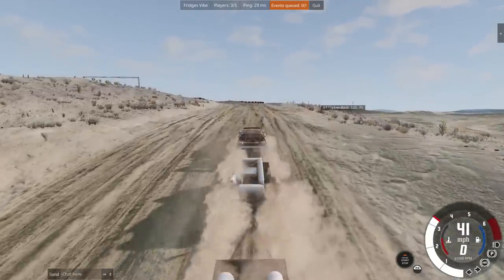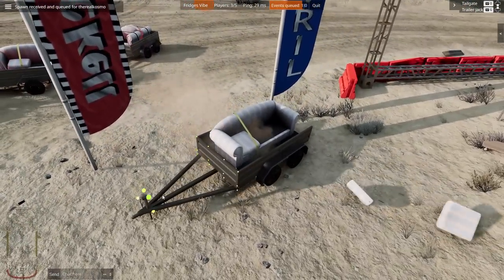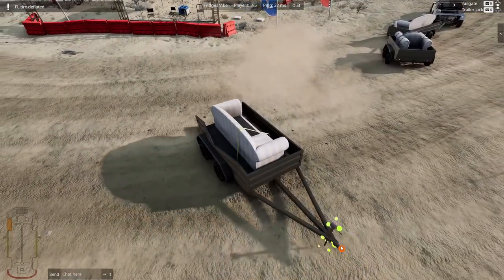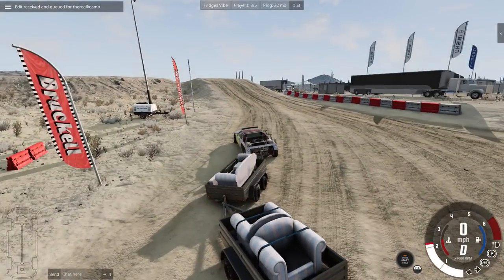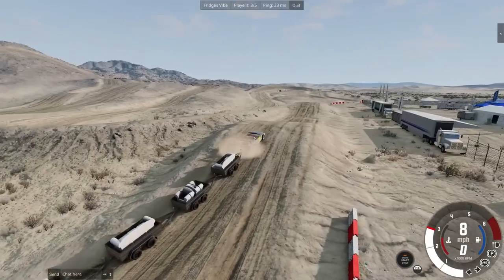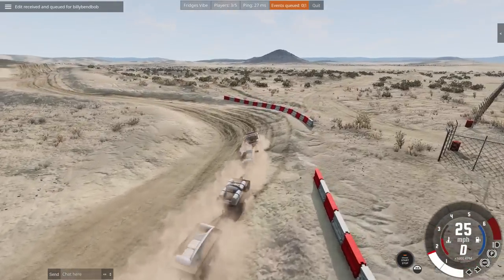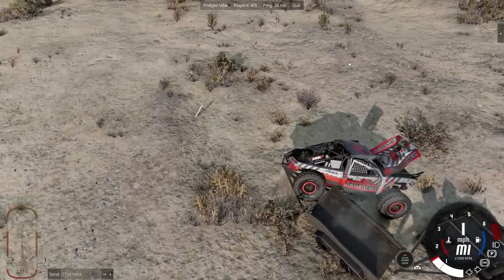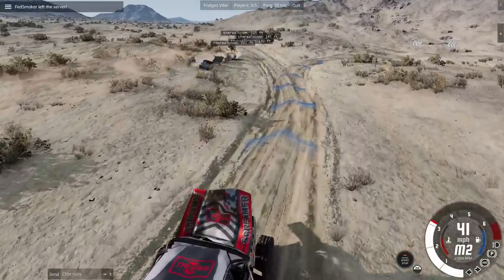We Raced Trailer Trains Across the Desert in BeamNG Drive!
Today we're back in BeamNG with trailer trains! A recent update allows us to attach multiple trailers together so Kosmo and I decided to see how fast we could race across the desert with a train of trailers!